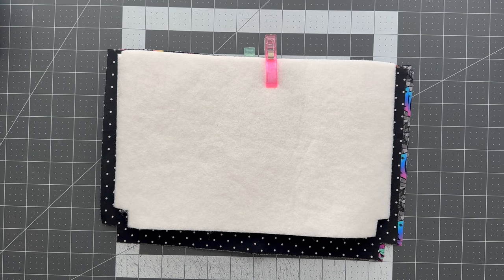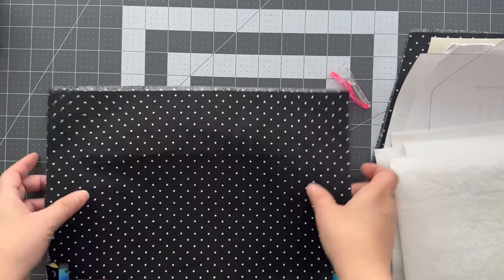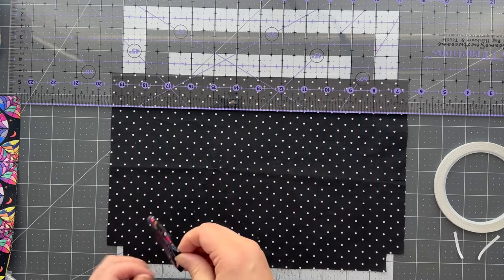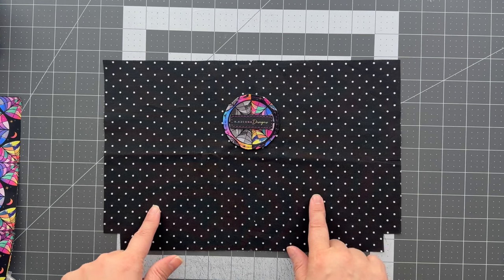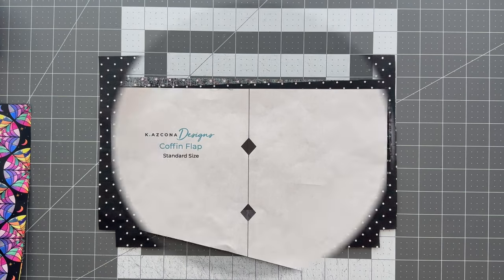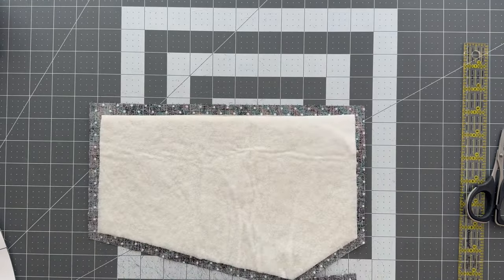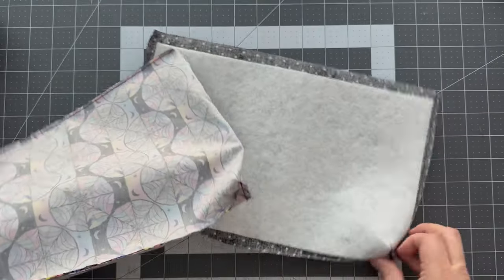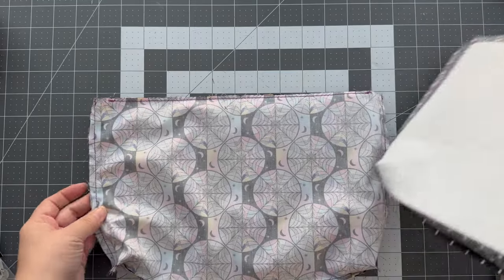Book Bestie Sewing Tutorial (Coffin Flap Mod) - Pattern by Carolina Little Stitches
Join me as I make a spooky version of the Carolina Little Stitches Book Bestie! I’ll be making the standard size with a modified flap shaped like a coffin. This sewing tutorial is part of a sewing marathon presented by the Marathon Sewciety.

To view all the videos in the marathon, view the playlist They include videos from

❤️ Show your support of my channel by buying me a coffee

Sewing Machine: Juki TL-18QVP